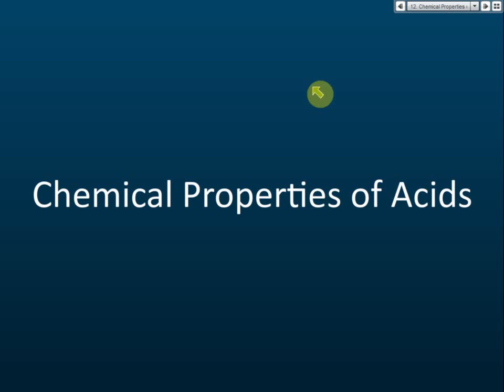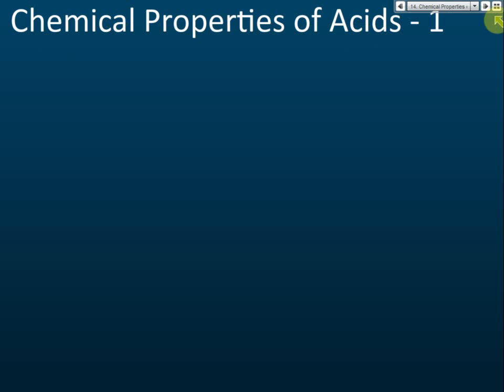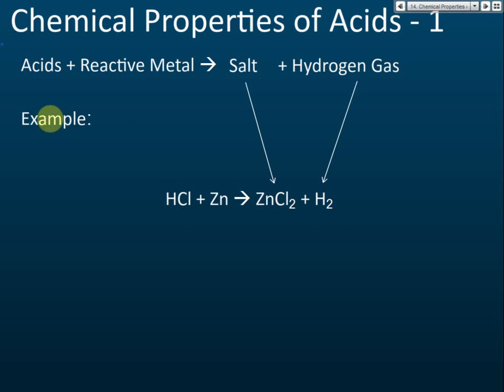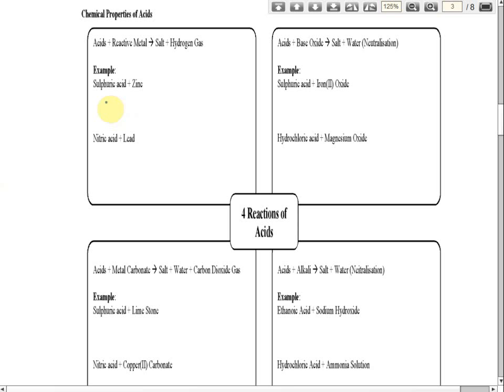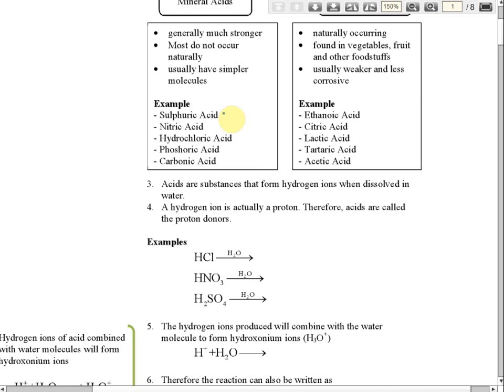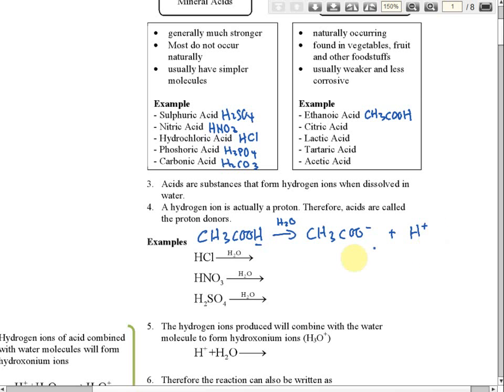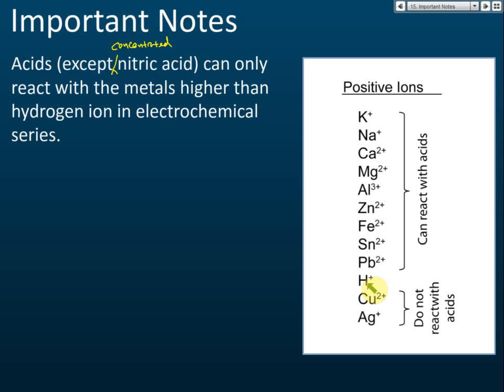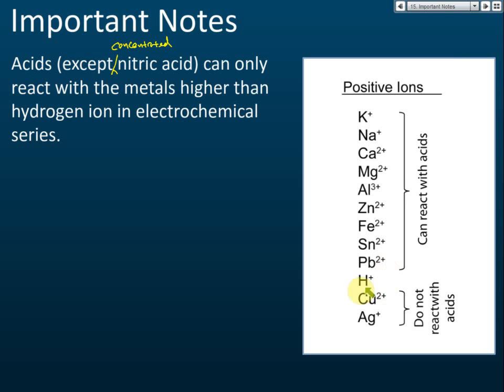Chemical Properties of Acids - Part 1 | Acids and Bases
Form 4 Chemistry kssm Chapter 6 Acids and Bases

1. Acids have the following chemical properties:
a. Acid + Reactive Metal --- Salt + Hydrogen gas
b. Acid + Metal Carbonate --- Salt + Water + Carbon Dioxide gas
c. Acid + Base oxide --- Salt + Water
d. Acid + Alkali --- Salt + Water